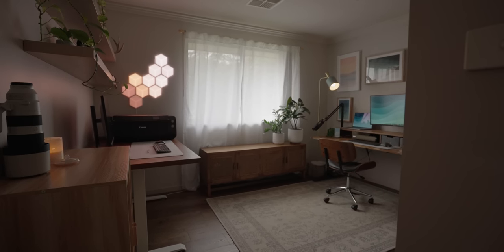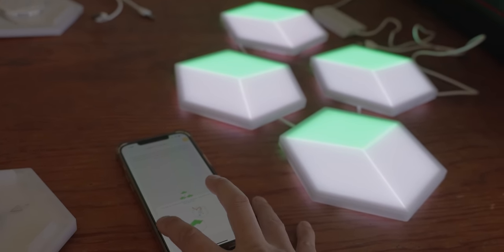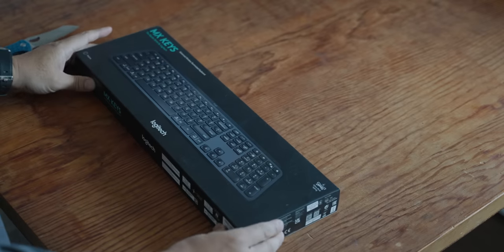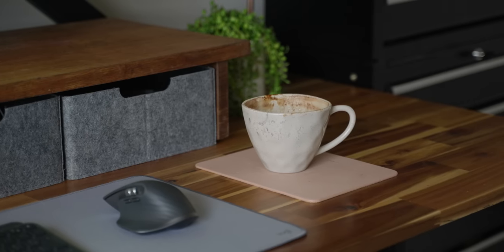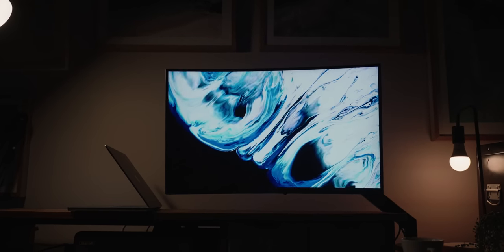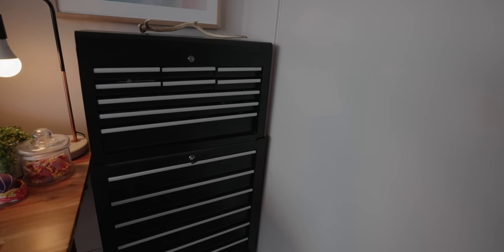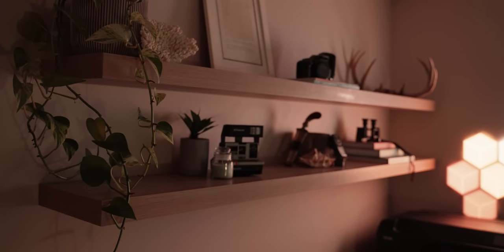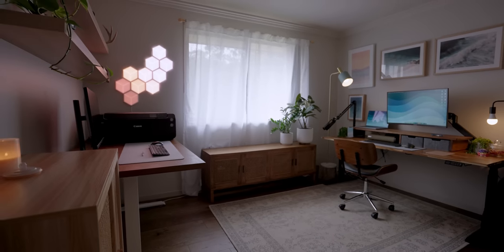Home Office Desk Setup UPDATE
My Wallpaper I use on the desktop/laptop
So here's the list of links to my setup:

Govee Glide Hexa Pro:
Govee (Get $70 OFF with Code: HexaPro)
Govee from Amazon (Get $70 OFF with Code: GOVEERGB)

Rattan Sideboard Cabinet
My keyboard
My Mouse
My Desk Pad
Moshi Wireless Charger
Dell Monitor
Macbook Pro
RGB Light Strip
RGB Light Bulbs
Marshall Headphones
My Chair
Laptop Stand
The Rug